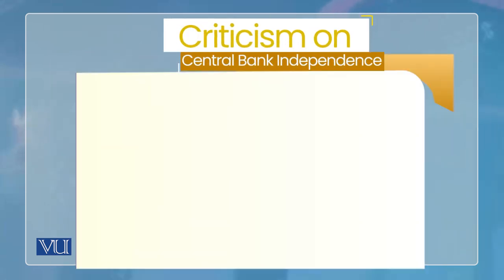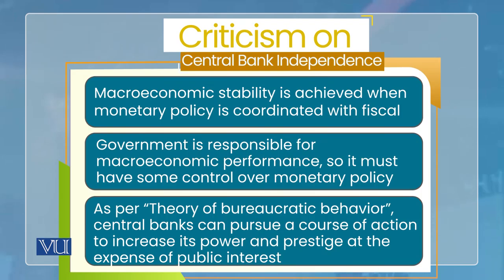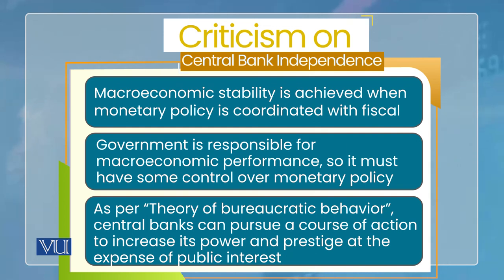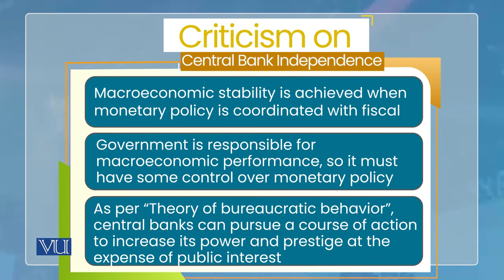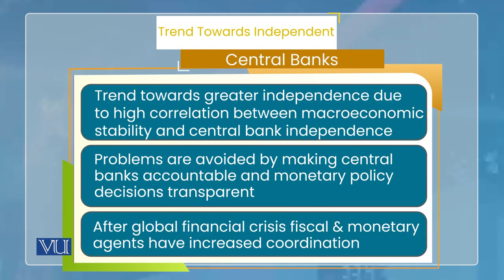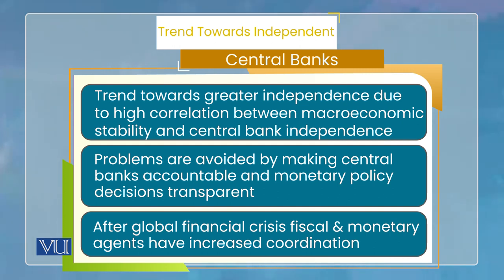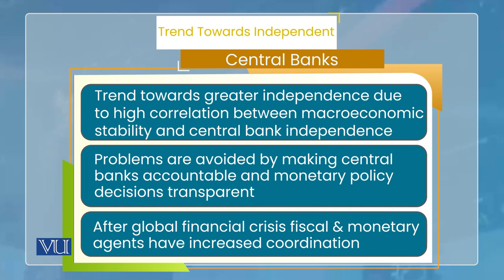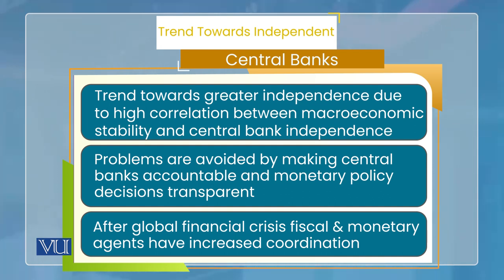Monetary Economics | ECO604_Topic161